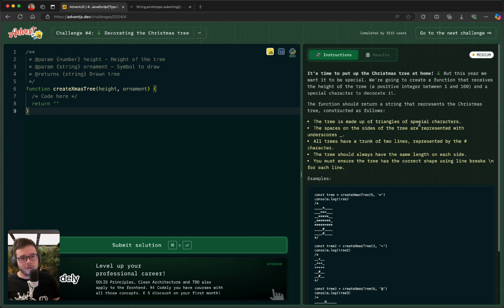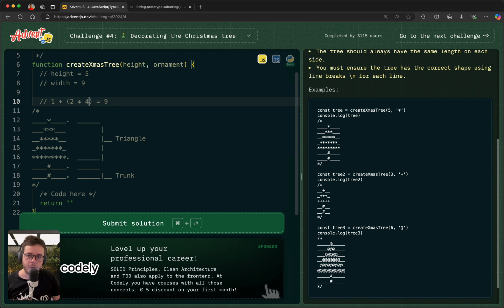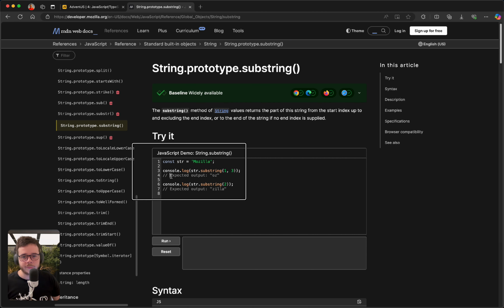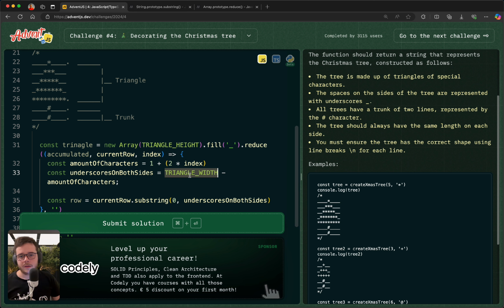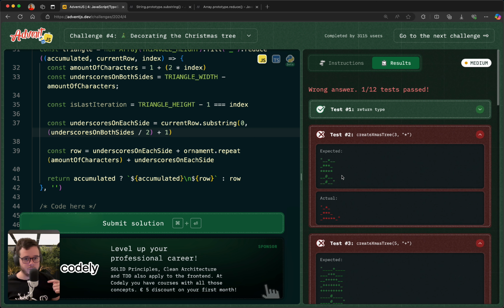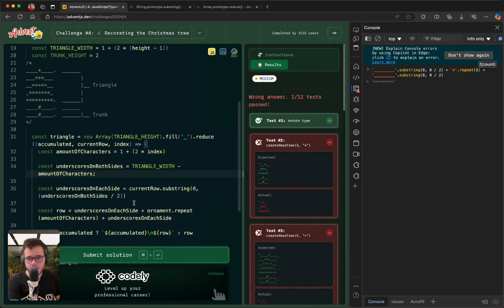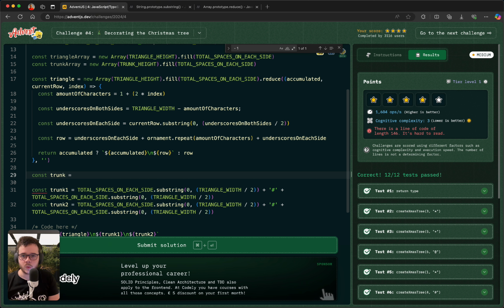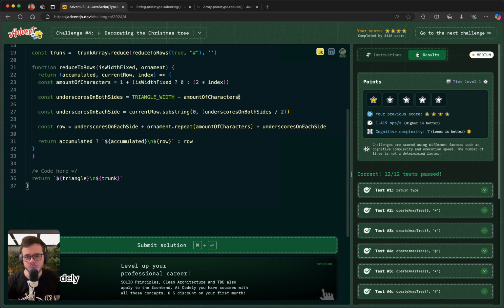Adventjs.dev 2024 (Midudev) - Challenge #4